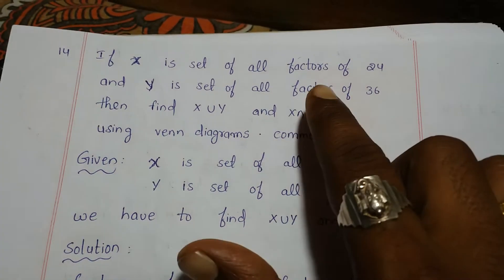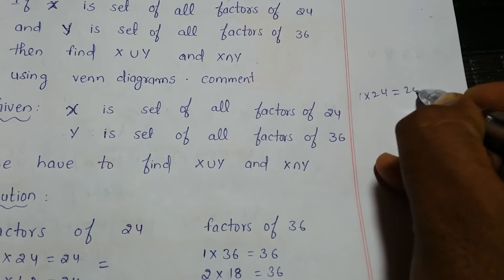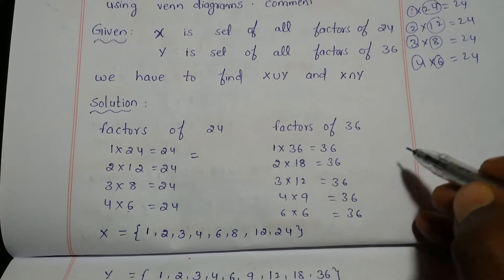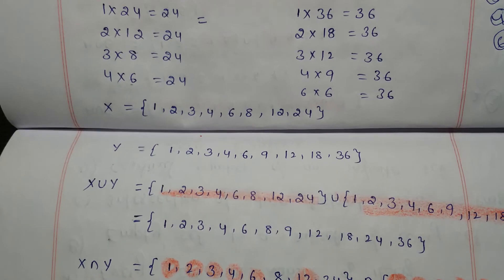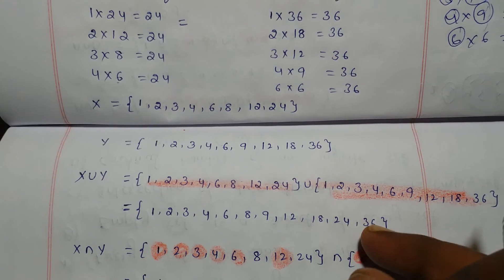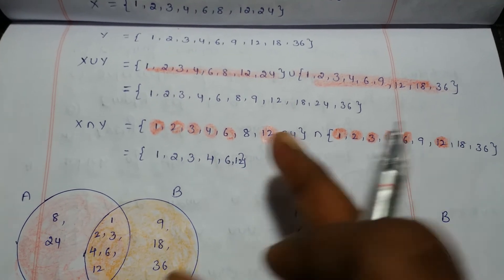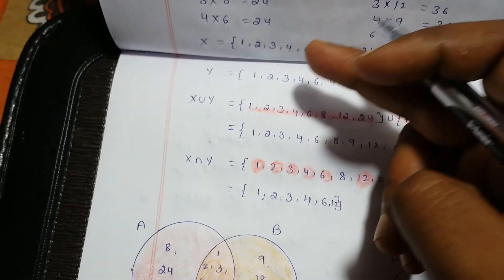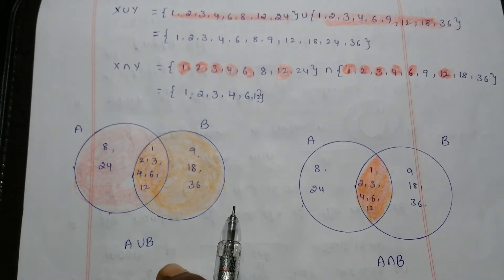Sets 10th maths solutions to 1, 2, 4 mark questions asked in 2015, 2016,2017public examination part6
sripragna Sets 10th maths solutions to 1, 2, 4 mark questions asked in 2015, 2016,2017public examination part6 10thclasssets 10thclasssetsimportantquestions sscmaths Join my telegram group